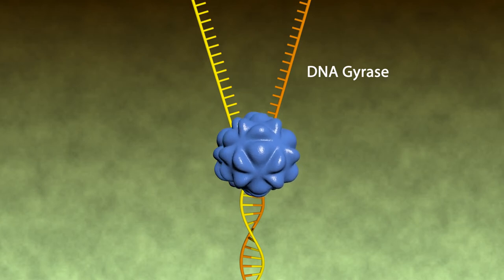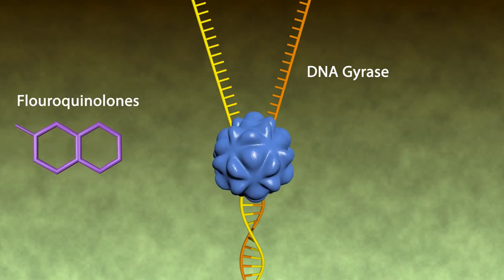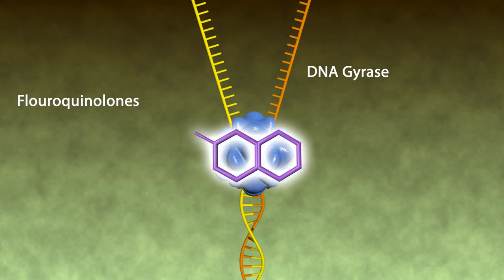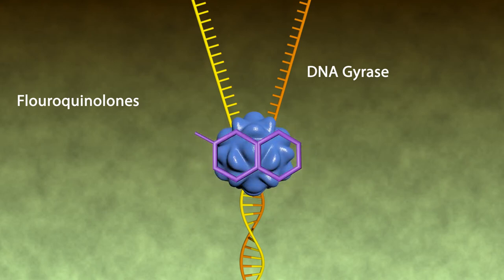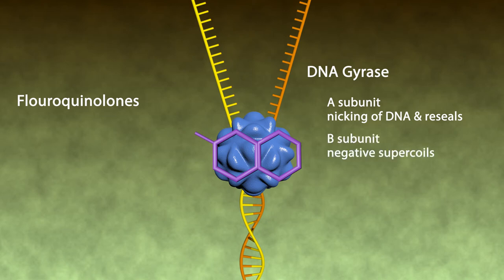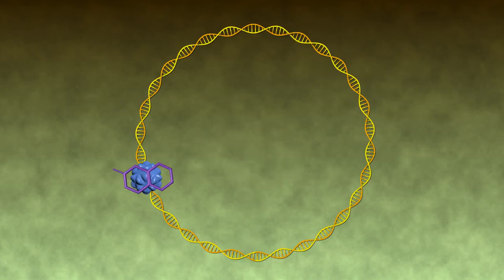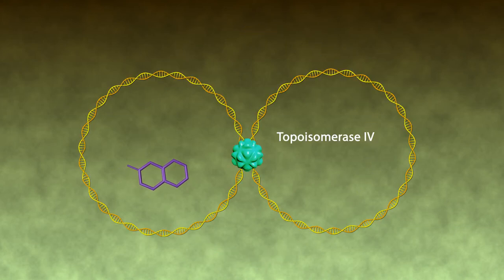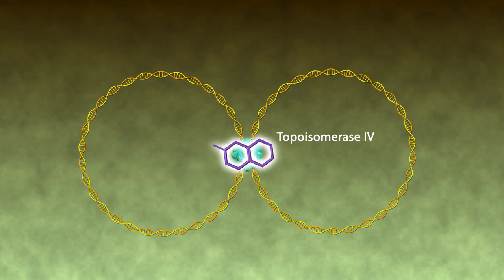Mechanism of Action of Fluoroquinolones